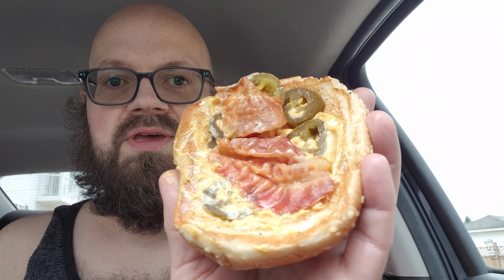Burger King Canada Mango Habanero King Burger